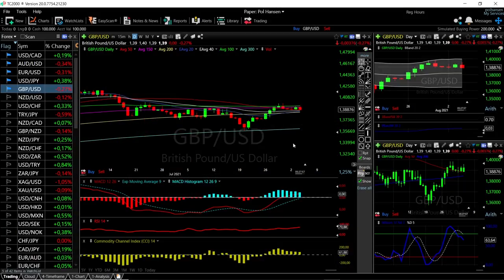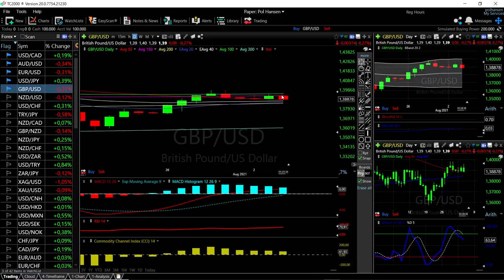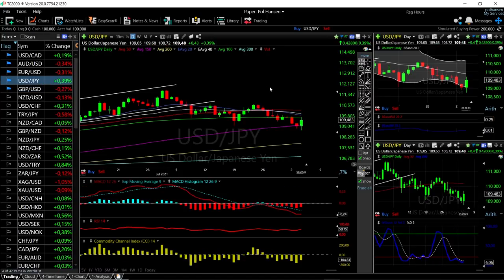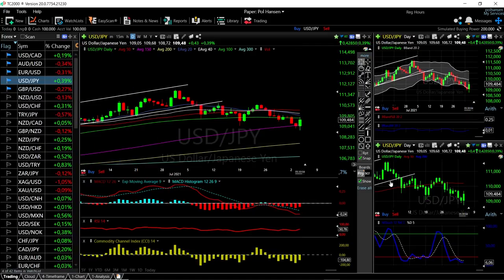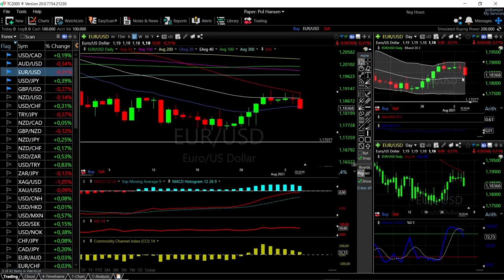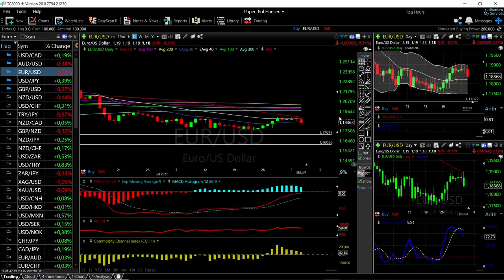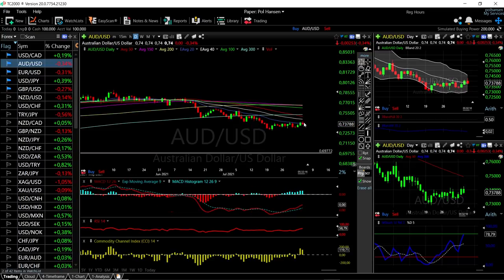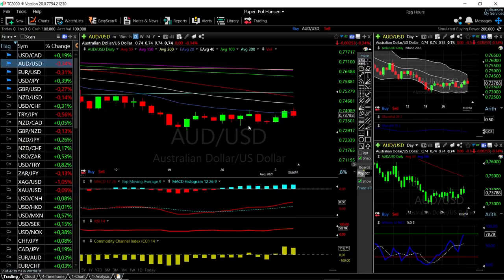EUR/USD, GBP/USD, AUD/USD, USD/JPY and USD/CAD forecast for August 05, 2021